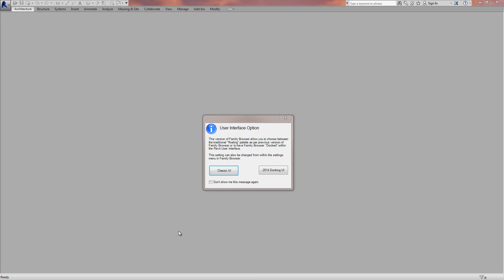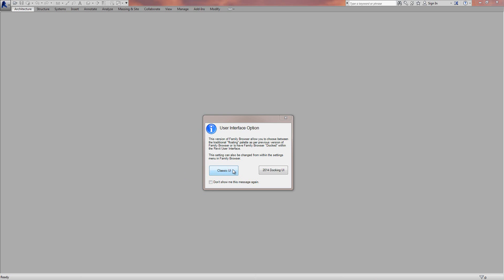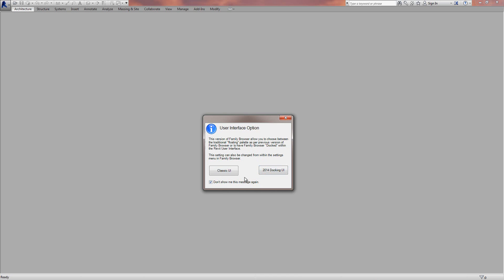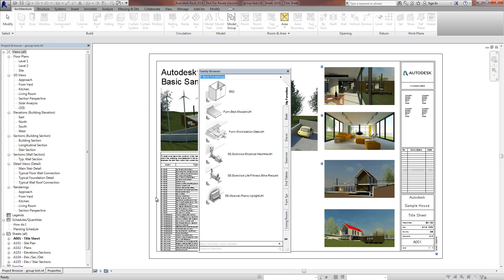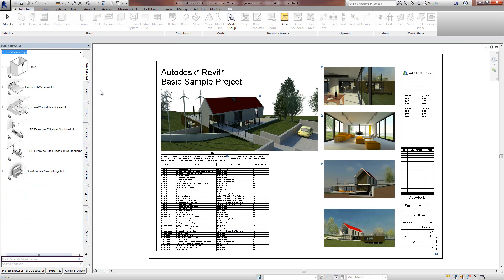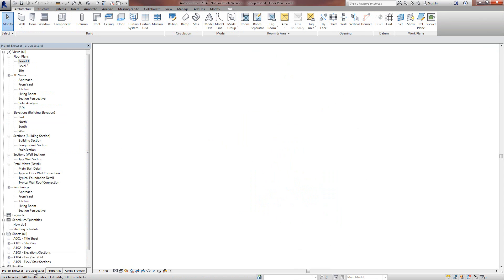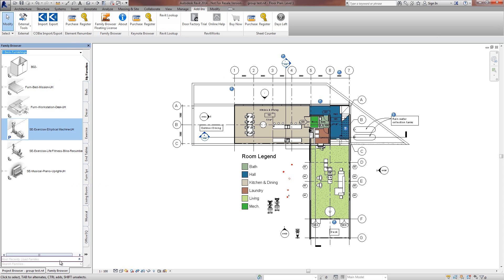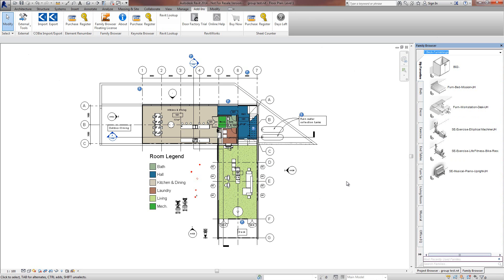Family Browser 2014 Docked into Revit UI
Finally Kiwi Codes Family Browser is now fully integrated into the Autodesk Revit UI.